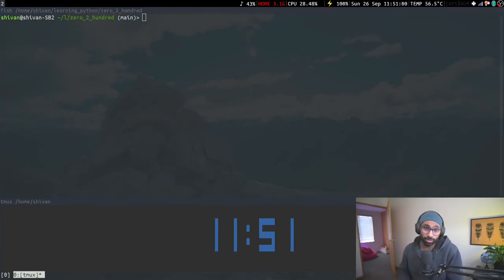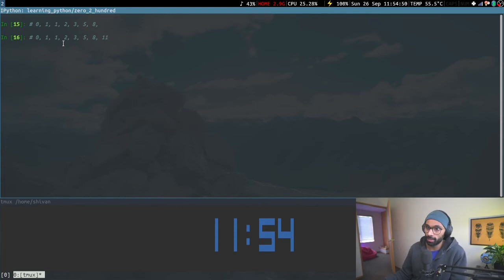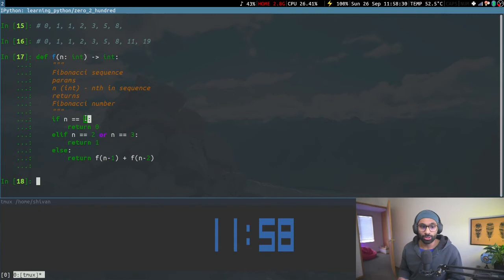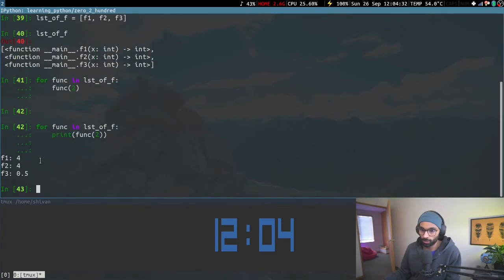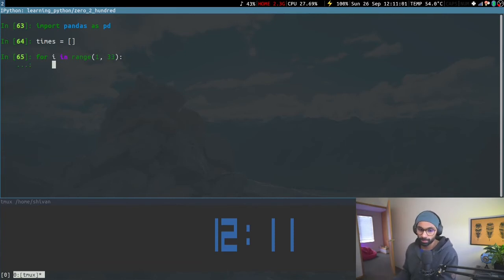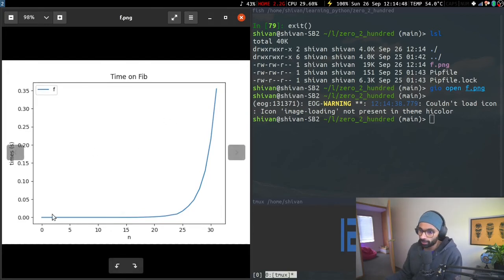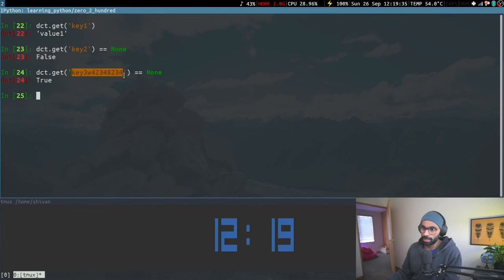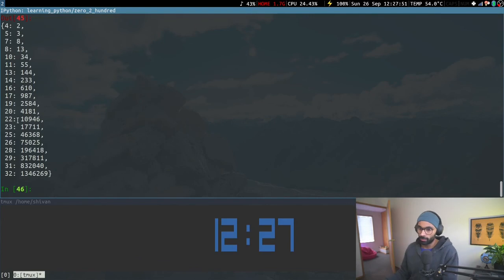ZERO to HUNDRED in Python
Programming is a powerful tool and Python is an easy way in. Here is an introduction to this amazing language.

Timestamps:
0:00 Introduction
0:55 Hello, word, commends, variables
2:35 Functions
4:56 Lists
6:51 For loops
7:59 Libraries
11:20 Dictionaries
14:35 Final thoughts and helpful tips